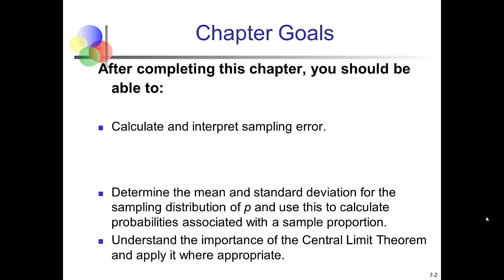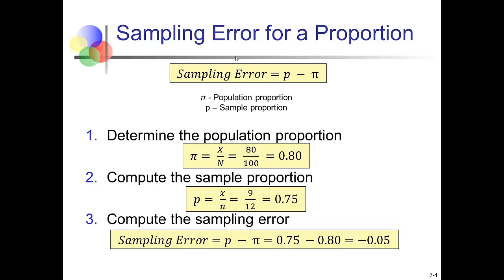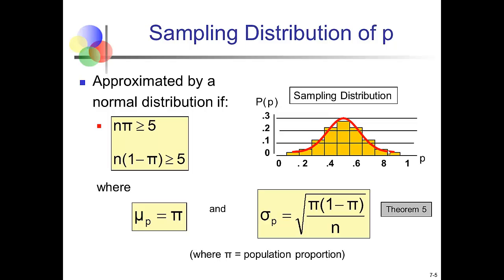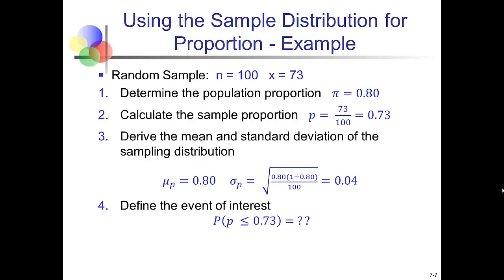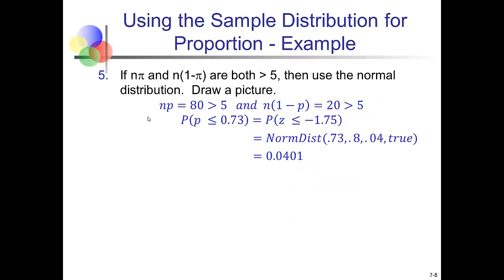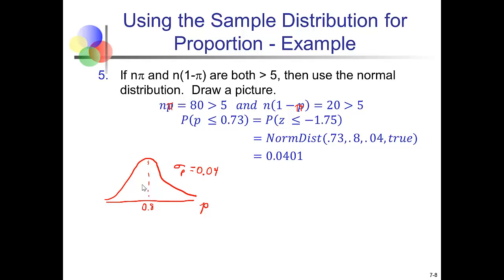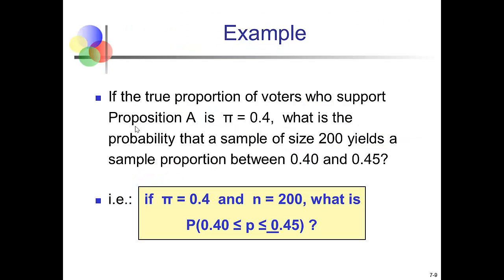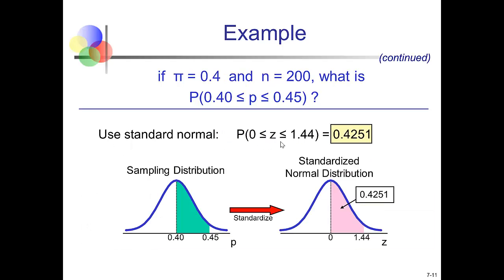Chapter 7.3 "Sampling Distribution of the Sample Proportion"